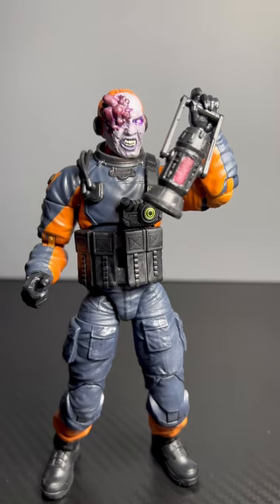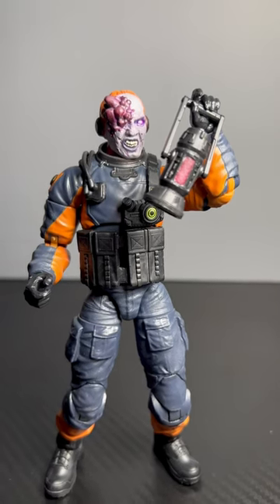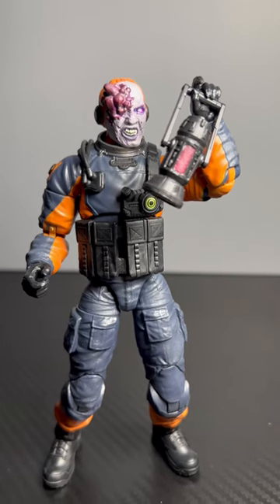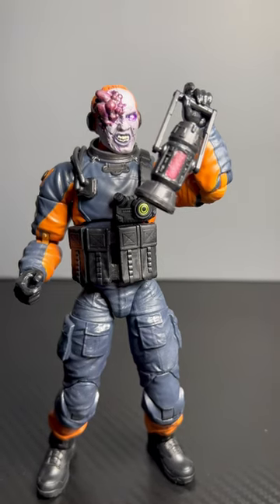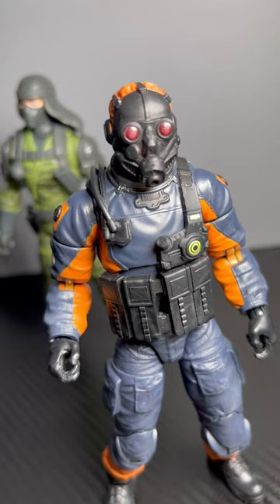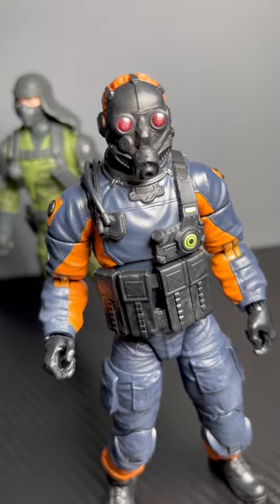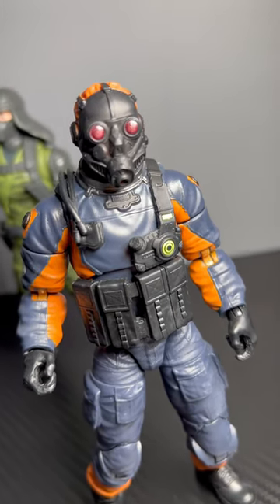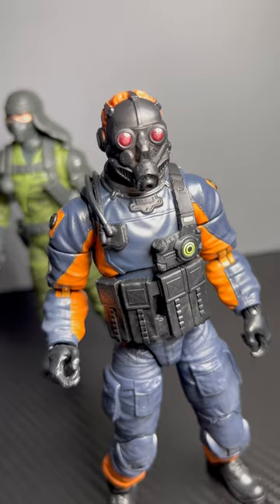GI Joe Classified Series Cobra MOLE RAT Dark Energon GLOWS IN THE DARK Shorts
Follow @figuregrail_USA on Instagram!

Give him a follow and look for the sales posts on his Instagram story.

Hasbro G.I. Joe Classified Series
Walmart Exclusive
Cobra
94 MOLE RAT